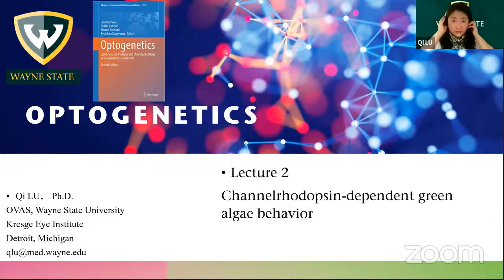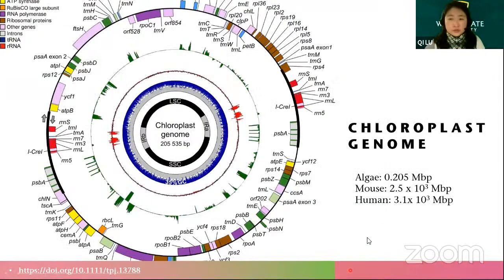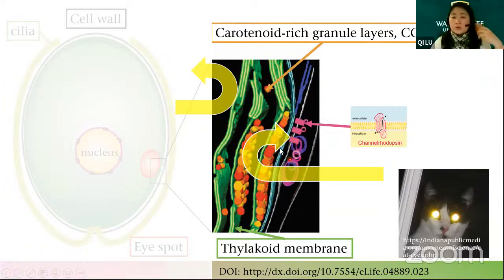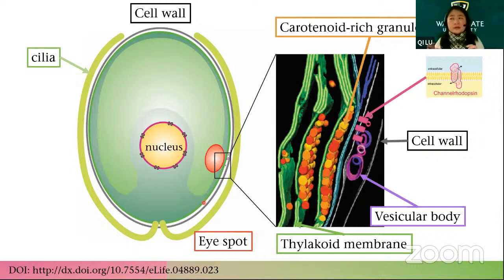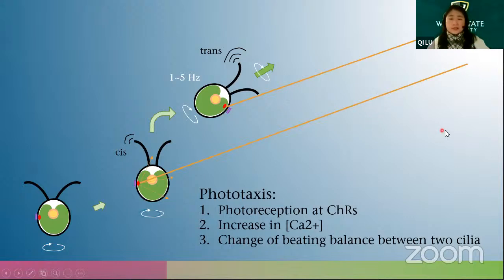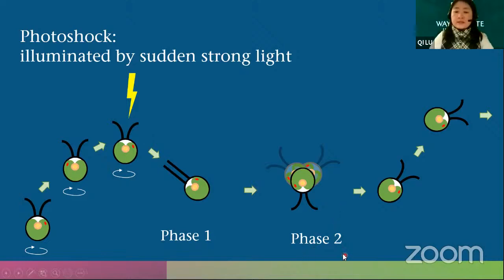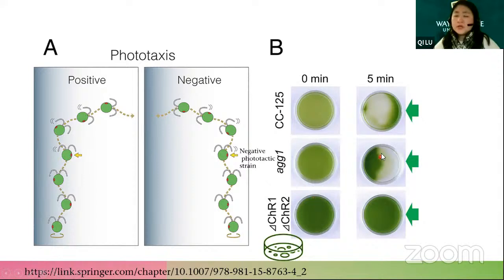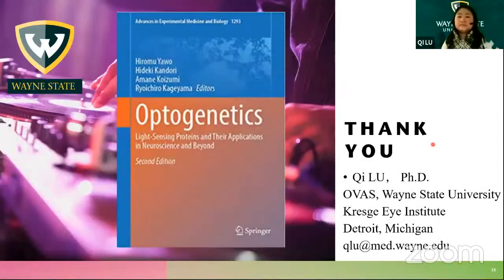optogenetics lecture 2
Channelrhodopsin-dependent green algae behavior